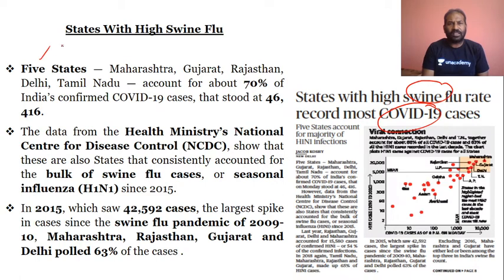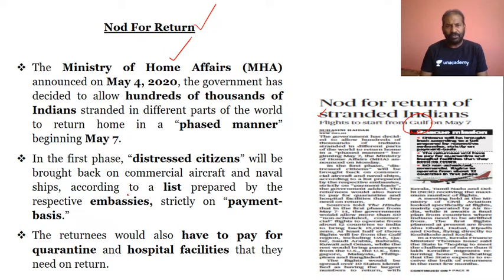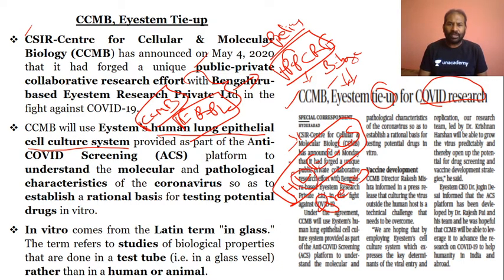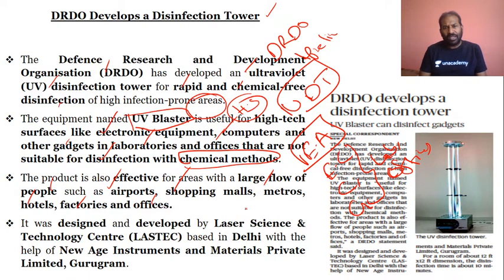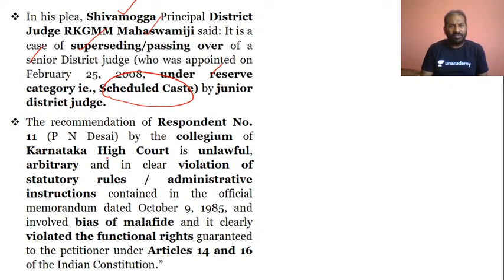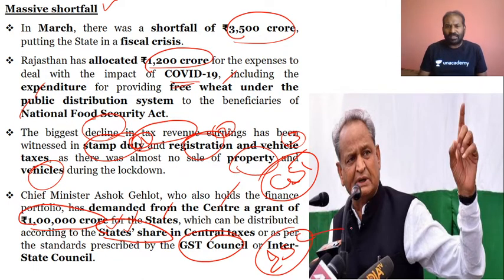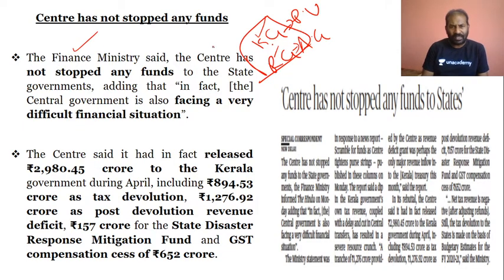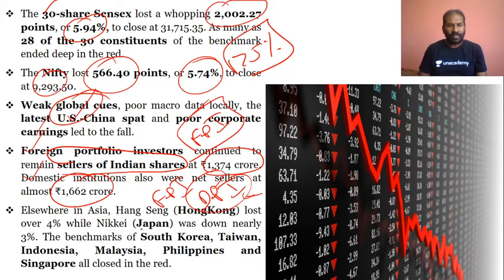Complete Analysis of The Hindu Newspaper | 5-May-2020 | Crack UPSC CSE/IAS English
Sandeep Bhushan Thummala will be doing the complete analysis of The Hindu Newspaper. Current affairs is extremely important from the view of UPSC CSE 2020/2021 preparation. The Hindu Newspaper is an integral part of UPSC Civil Services Examination. Daily Current Affairs is asked for UPSC CSE.
In this lecture, the educator will do the analysis of the Hindu newspaper of 5 May, 2020. The aspirants are advised to watch the entire video lecture for better understanding.

Sandeep Bhushan and more top educators are teaching live on
Unacademy Subscription.

Unacademy Subscription Benefits:

1. Learn from your favorite teacher
2. Dedicated DOUBT sessions
3. One Subscription, Unlimited Access
4. Real-time interaction with Teachers
5. You can ask doubts in the live class
6. Limited students
7. Download the videos & watch offline